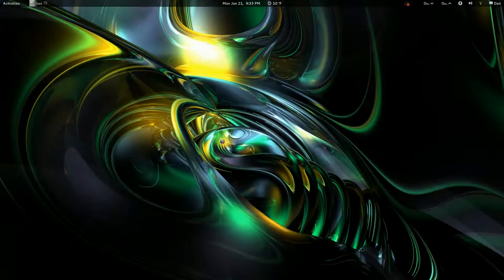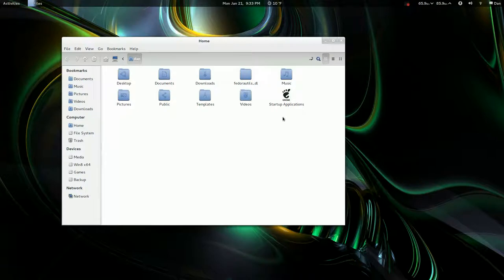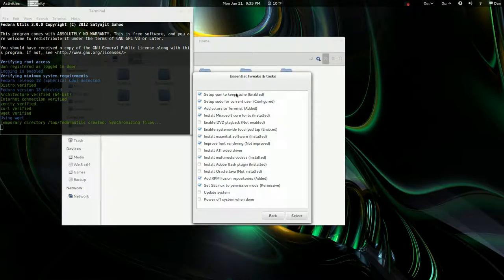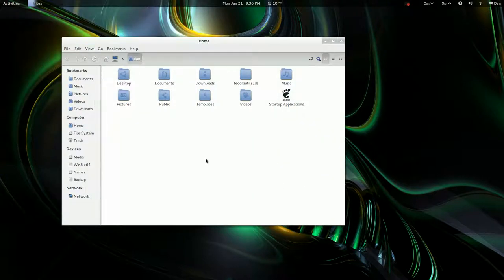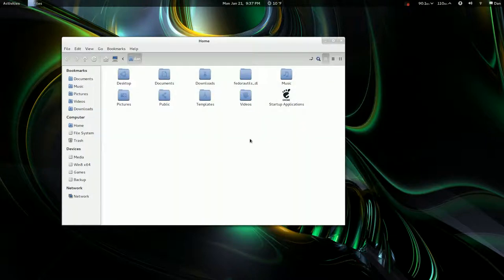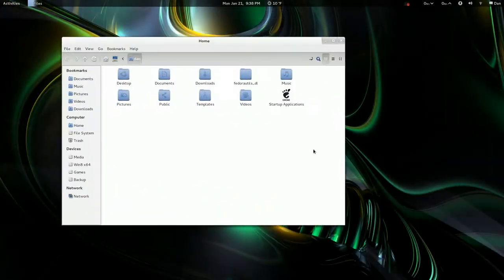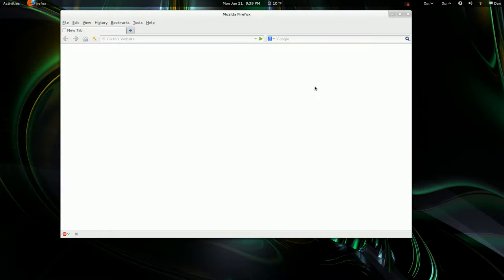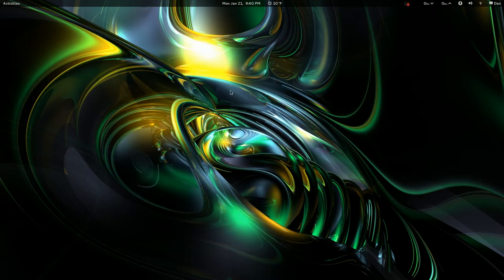Fedora 18 x64 (Gnome) Overview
I recently switched over to Fedora for my main Linux desktop. This video is a basic overview of the operating system and some comparisons to Ubuntu.